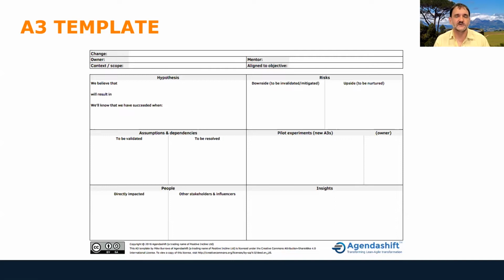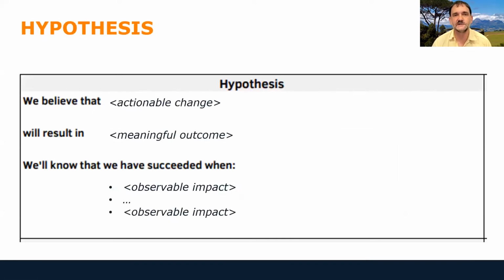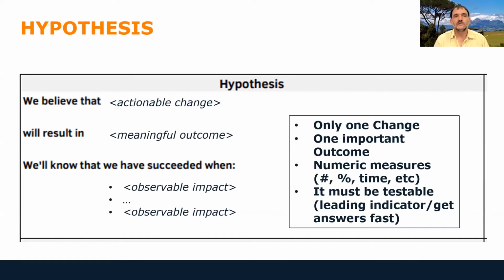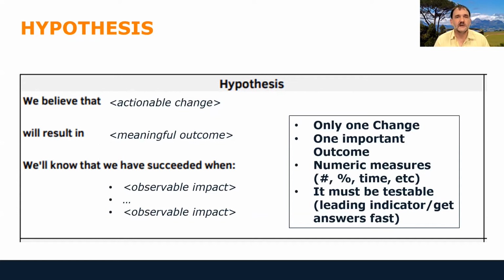Never Start Without a Good Hypothesis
Do you know what the clear goal is for each of your initiatives?

Or are the desired outcomes so fuzzy that everybody has a different interpretation of what is really expected?

In this Business Agility Daily episode Mathias uses the AgendaShift A3 template to explain how to formulate a good hypothesis and clear up the fog of confusion.